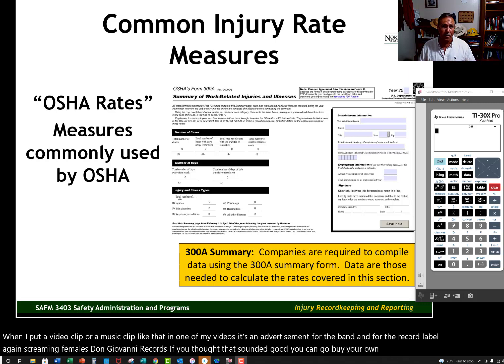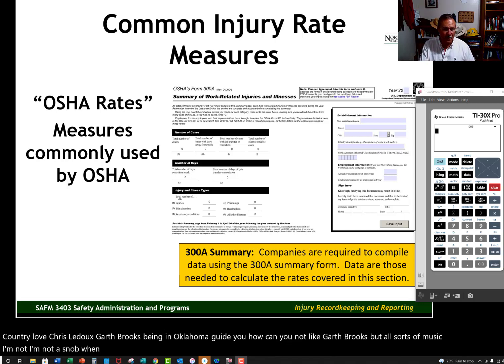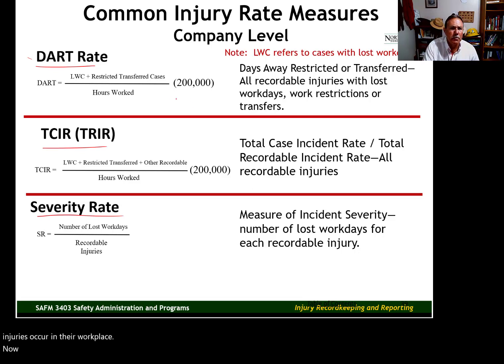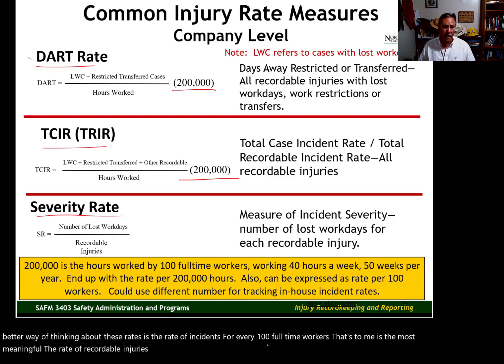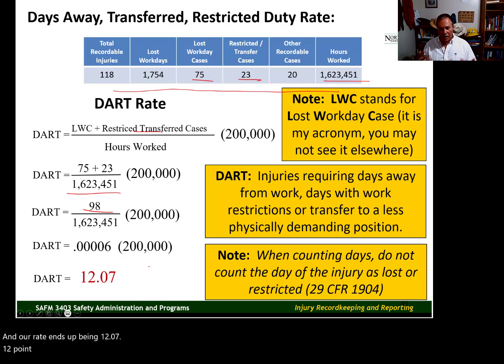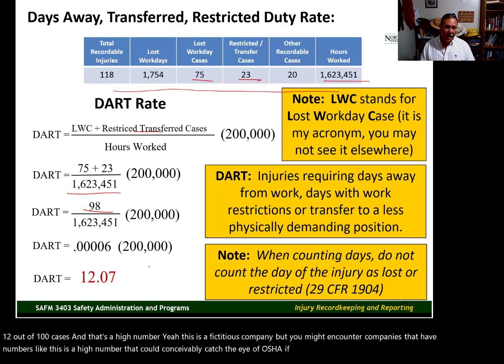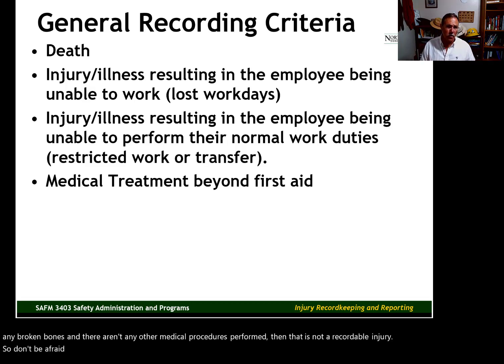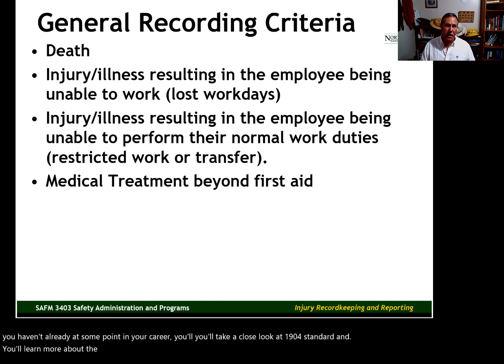Incident Rate Measures ASP/CSP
Tutorial covers the method for calculating incident rate measures commonly used by safety professionals.  Specific methods covered include the DART rate (days away restricted transferred), TCIR (total case incident rate), and the Severity Rate. For additional information regarding the OSHA Injury and Recordkeeping and Reporting standard please see 29 CFR 1904.  The presenter is Dr. Doug Martin.  Dr. Martin earned his Ph.D. from Oklahoma State University and is a CSP.  In addition Dr. Martin worked as a safety manager in the construction industry for 20 years.